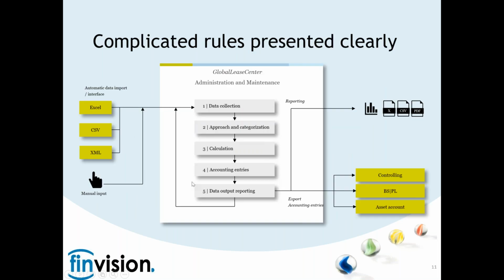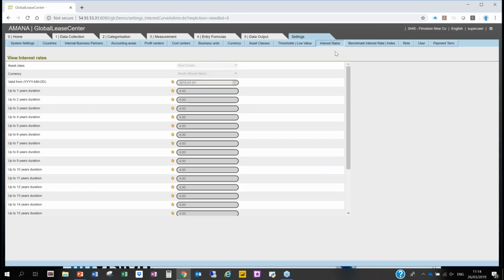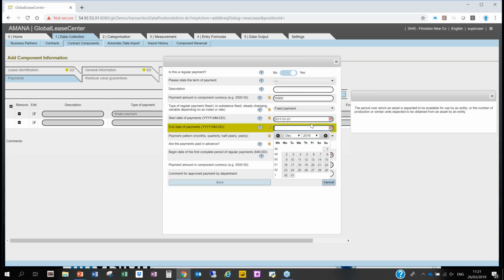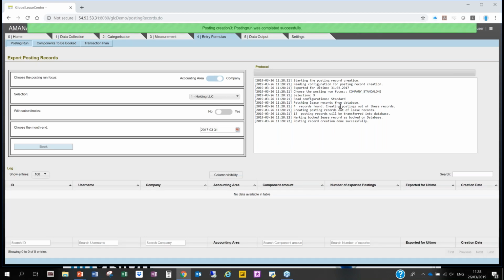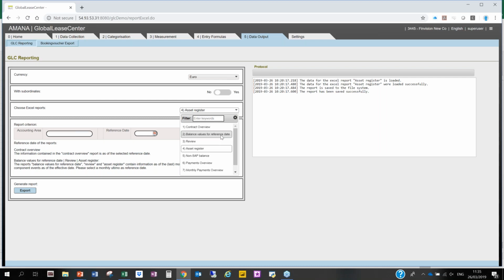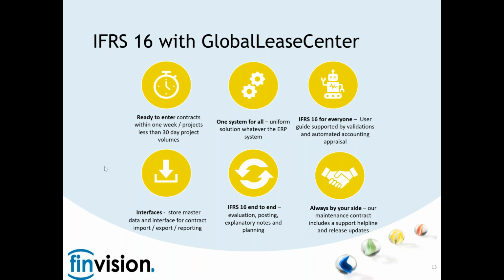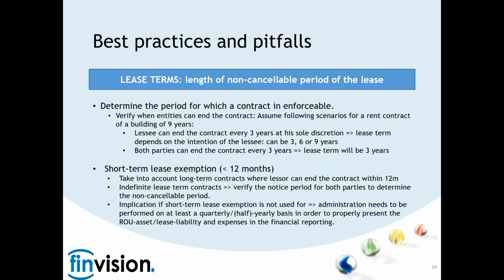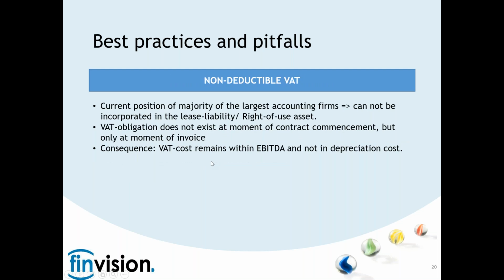GlobalLeaseCenter IFRS 16 demo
This video show a demo of the IFRS 16 GlobalLeaseCenter tool to effectively manage the IFRS 16 contract management, calculations and reporting. The video also include some best practices from recent IFRS 16 implementations.